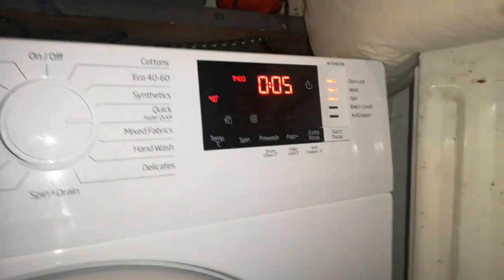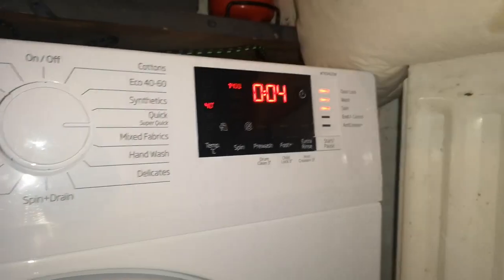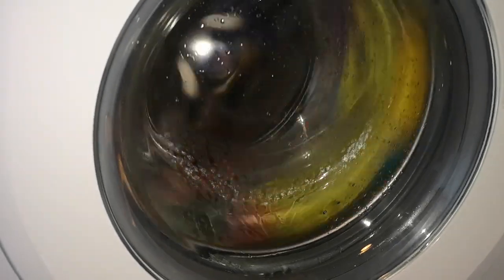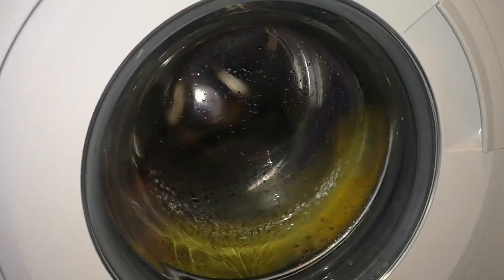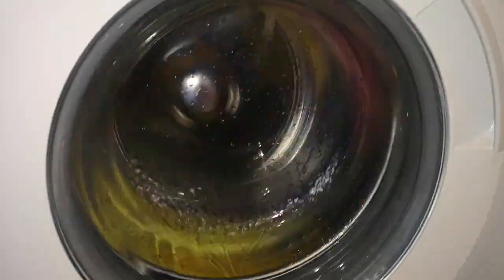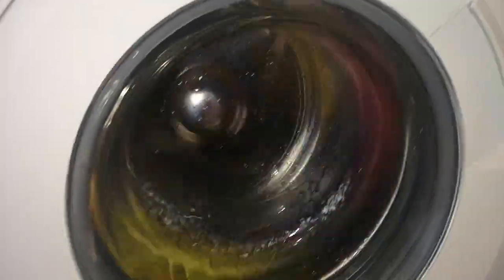why does it do this?